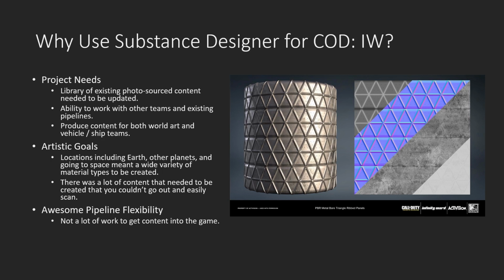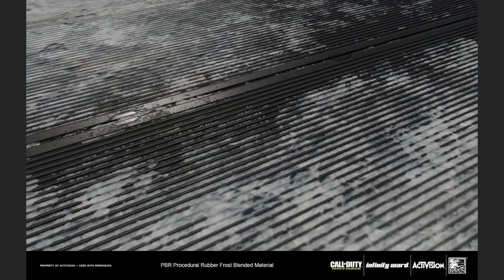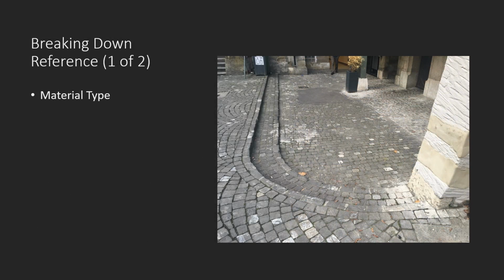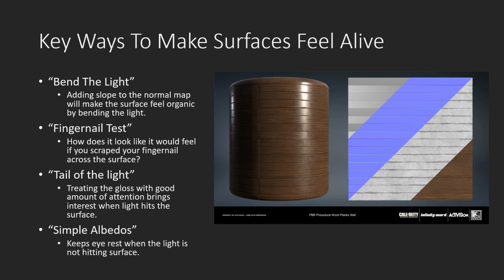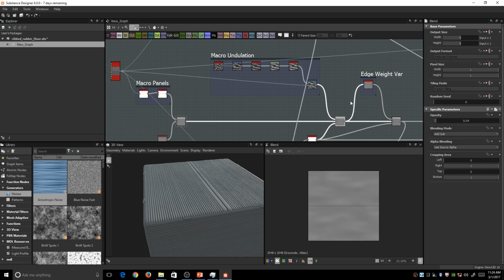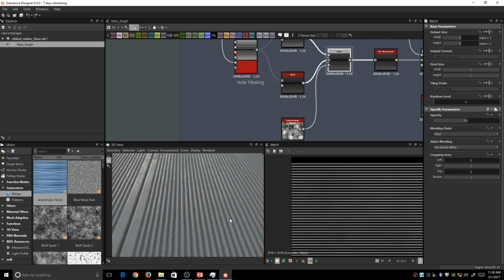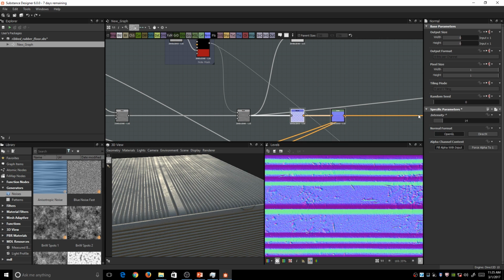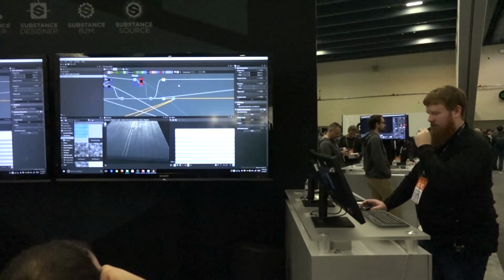GDC 2017: The Substance of Call of Duty: Infinite Warfare w/ Josh Lynch | Adobe Substance 3D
The Substance of Call of Duty: Infinite Warfare with Josh Lynch.